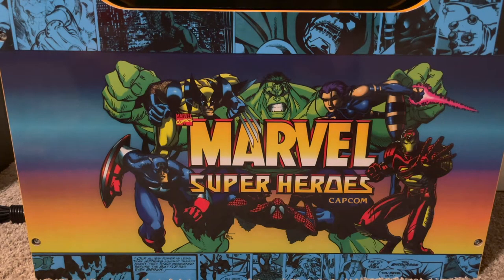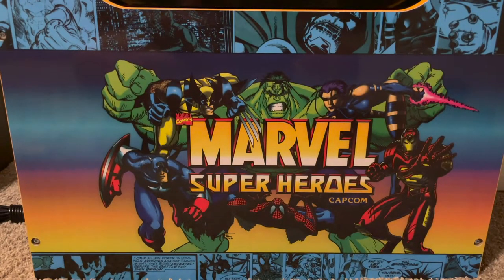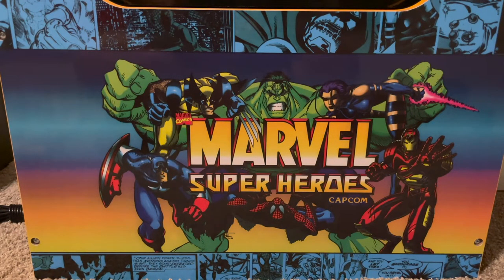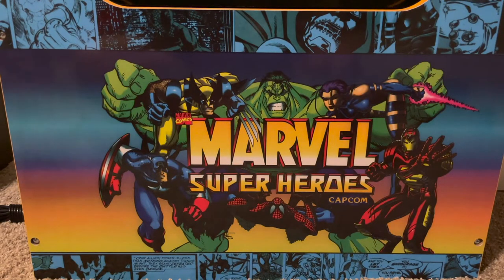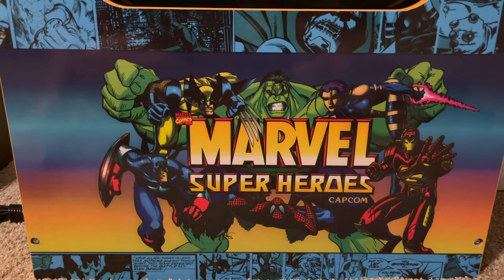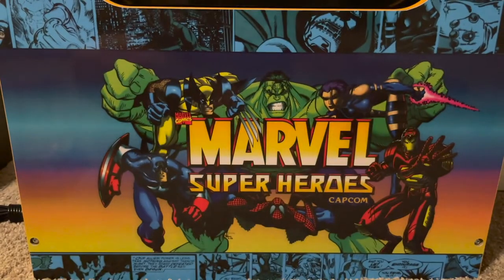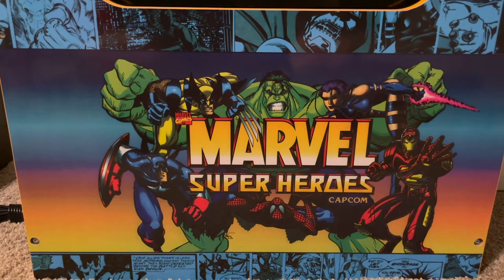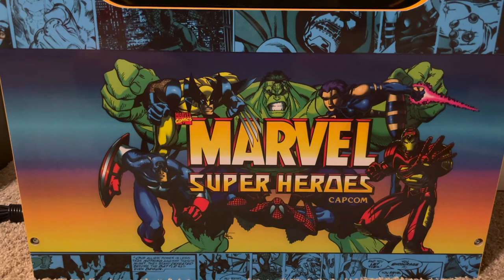Game Gots 81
Lots of game gots to go through that I picked up for the last month. From movies to consoles. Enjoy!